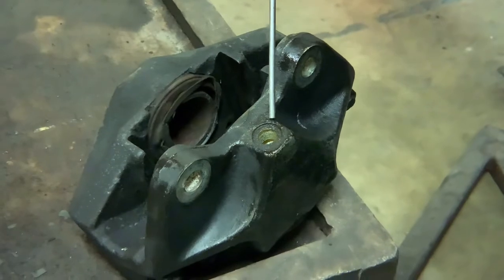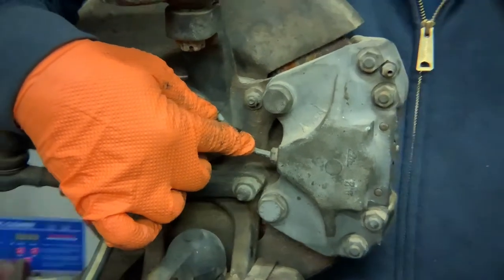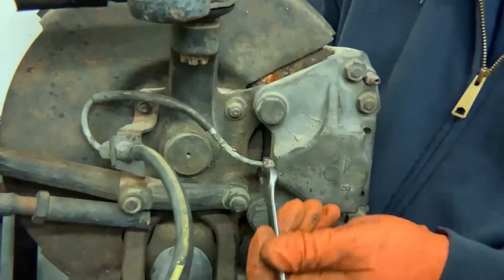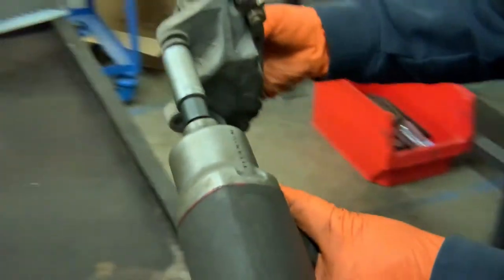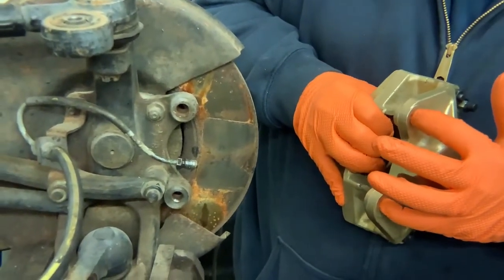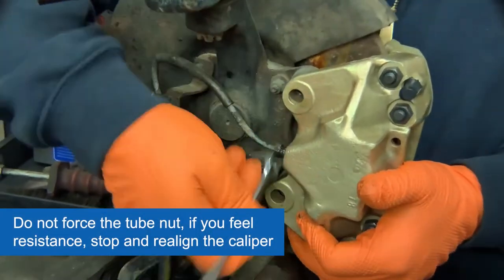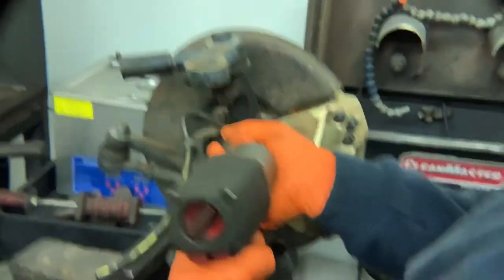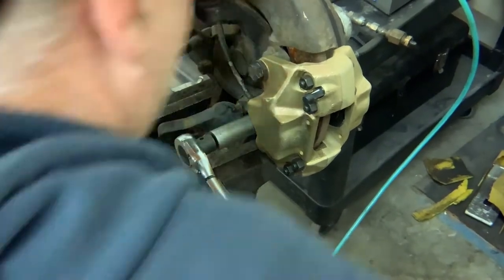Rebuilt Alfa Romeo Brake Caliper Installation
Learn how to properly remove and install brake calipers on your 105 or 115 series Alfa Romeo with ATE brakes without damaging the caliper threads or delicate hard line fittings.

Video courtesy of our friends at Rebuilt Caliper Headquarters of America.